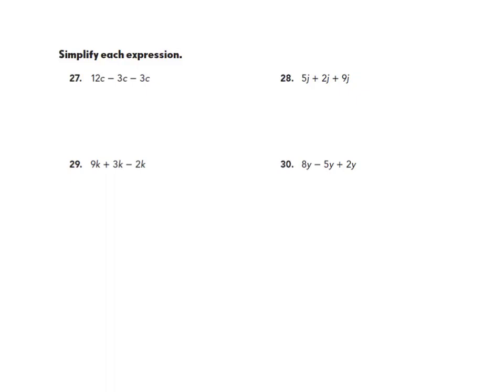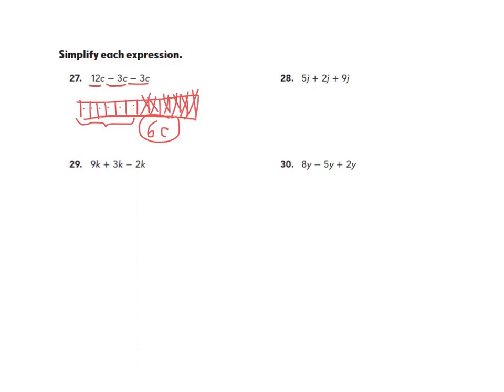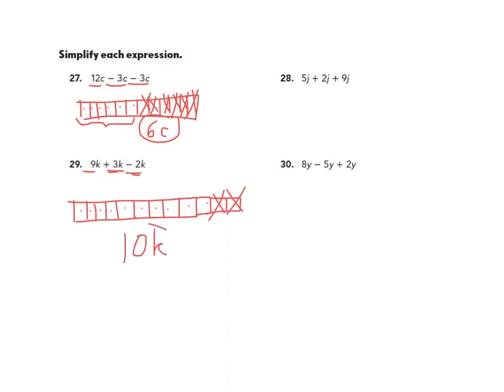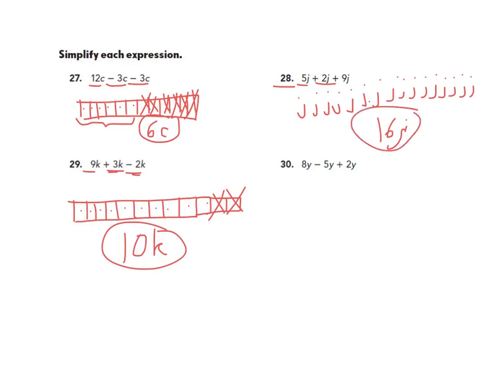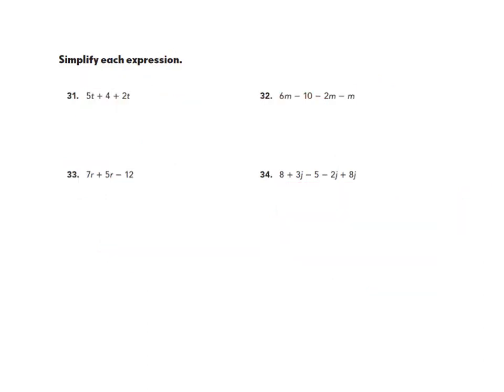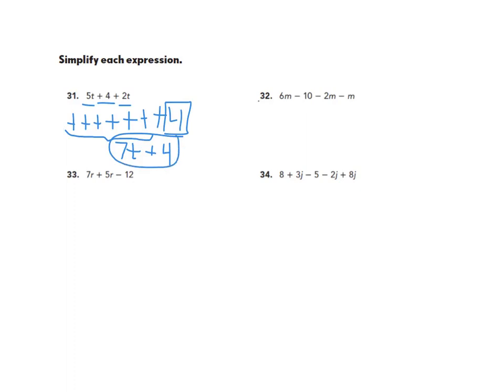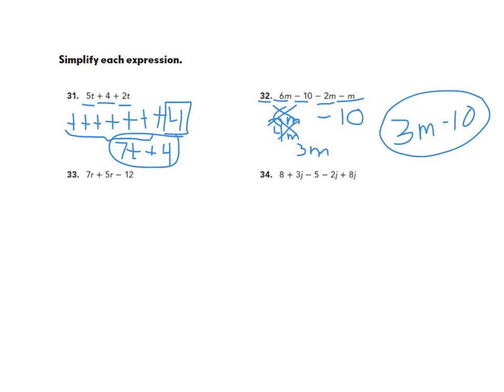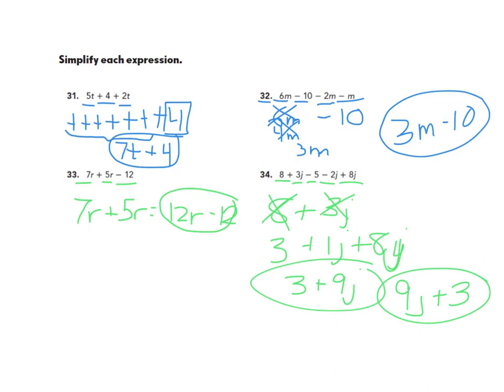Simplifying Algebraic Expressions